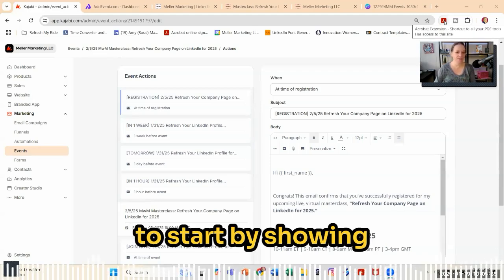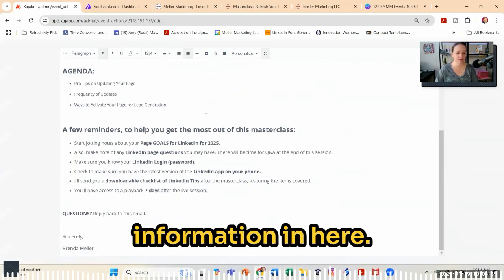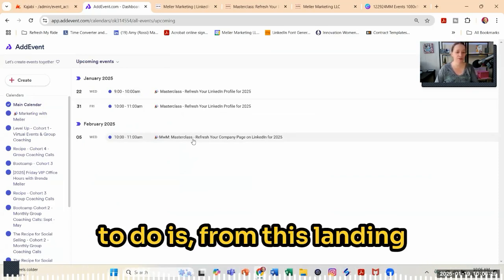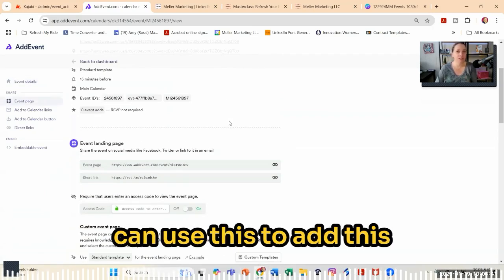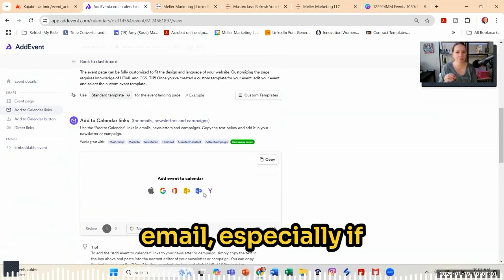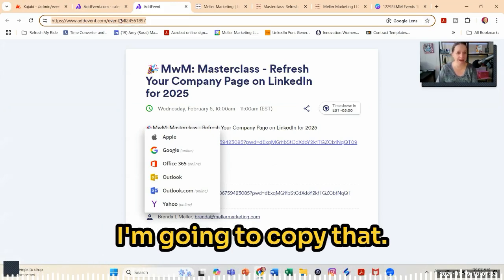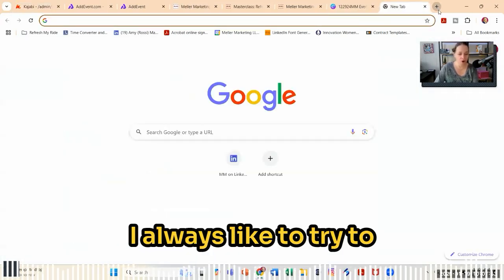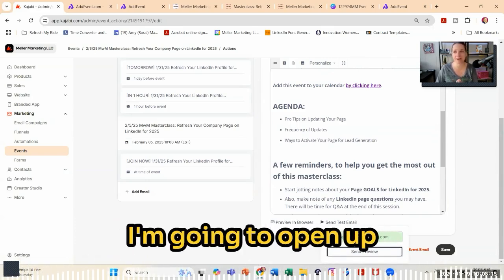How to Set Up "Add Event" Reminders to Your Emails Using AddEvent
Learn the step-by-step process of integrating an 'Add to Calendar' function into your email reminders using the AddEvent service, perfect for users of platforms like Kajabi, which don't offer their own "Add to Calendar" code.

This tutorial will help increase your event attendance by making it easier for registrants to save the event to their calendars. If they don't add the event to their virtual calendar at the time they register, your event attendance will suffer!

The video covers everything from obtaining the necessary code from AddEvent to inserting it into your email, and provides tips for ensuring the links work correctly.

00:00 Introduction to Event Reminders

00:38 Setting Up AddEvent in Kajabi

01:13 Creating Add to Calendar Links

02:57 Testing the Calendar Links

03:19 Conclusion and Affiliate Link